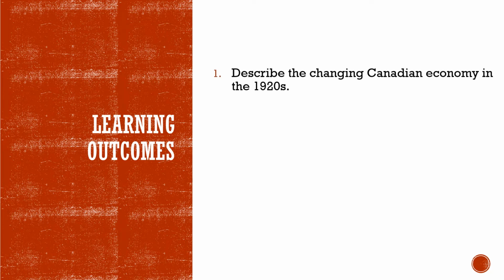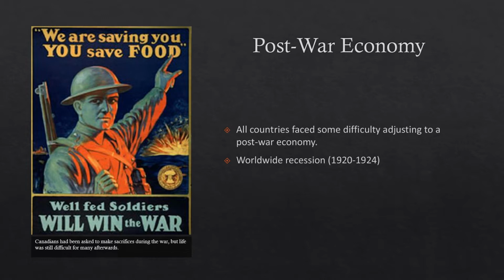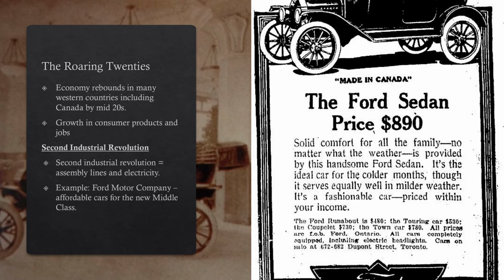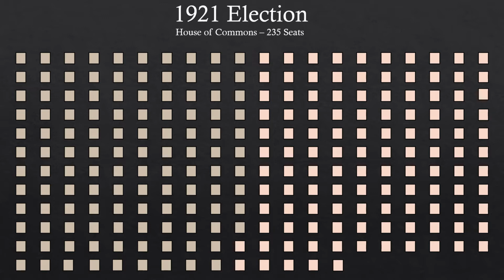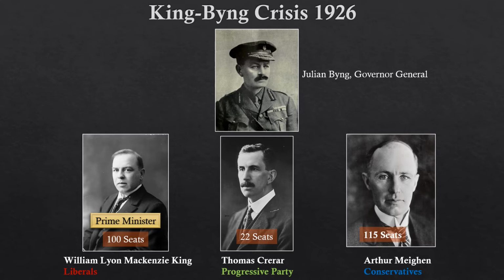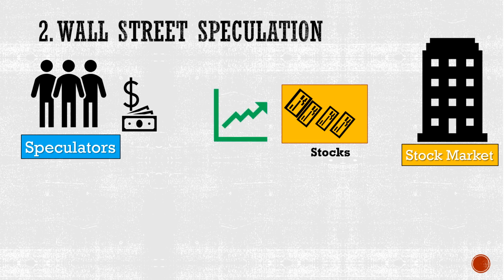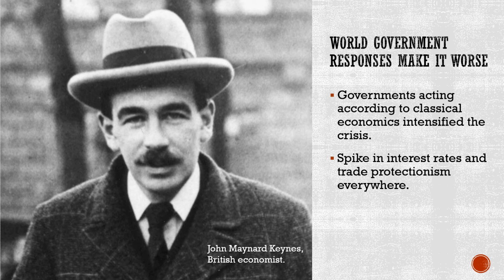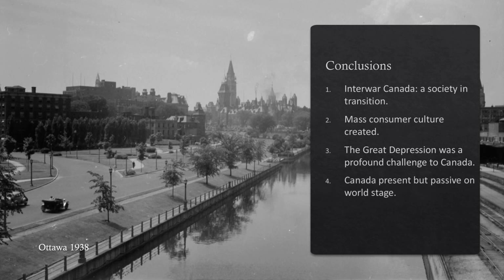Unit 9: Interwar Canada, 1919 1939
HIS19936G Canada in the Making: Understanding Canadian History
Sheridan College - General Education Elective

In this unit, we will examine the changes that occurred in Canadian politics, society and culture between the world wars. An important development was a communications revolution that impacted all aspects of Canadian life. In the 1930s, the Great Depression had a profound impact on Canadian political, social, economic life.